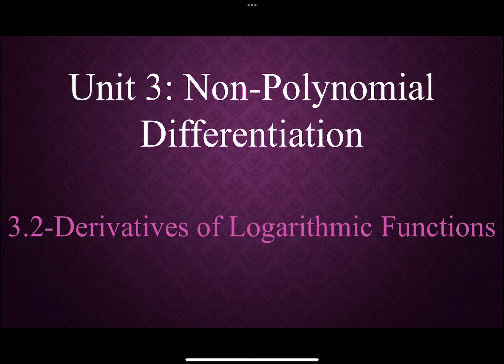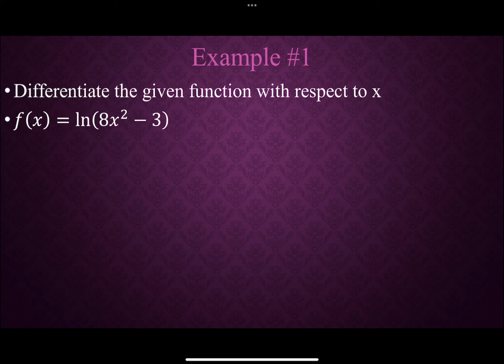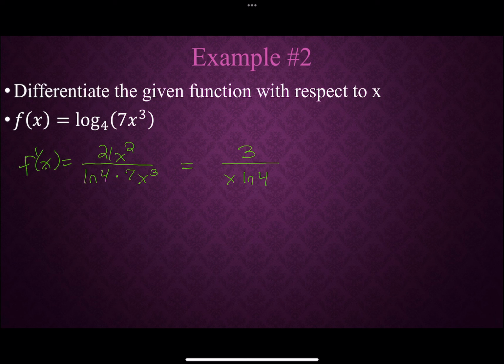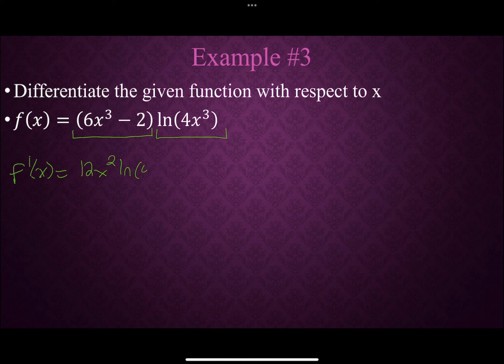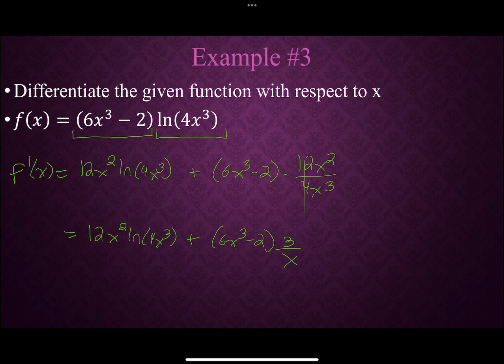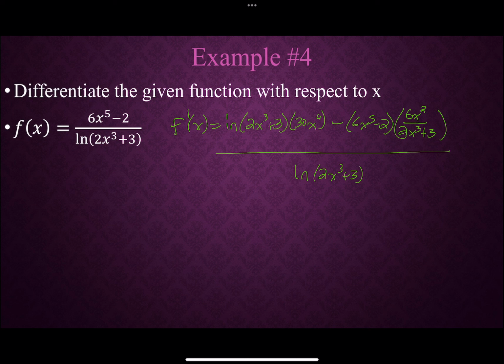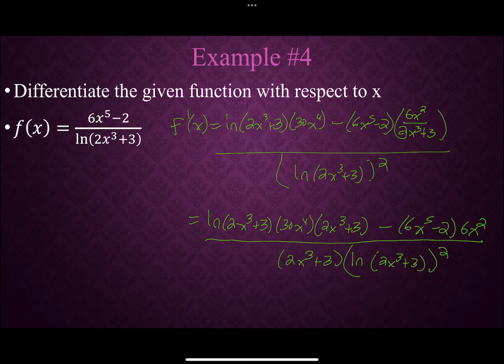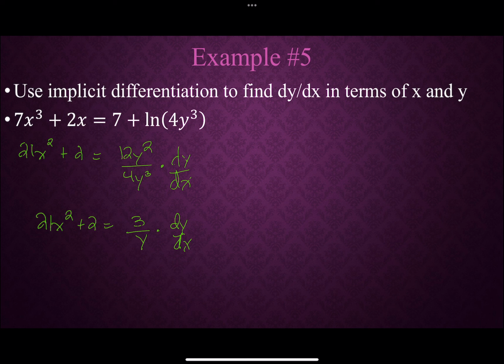3.2-Derivatives of Logarithmic Functions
This video describes how to find the derivative of a logarithmic function.

Edit: Example #3 has an error. The derivative of 6x^3-2 should be written as 18x^2 not 12x^2.